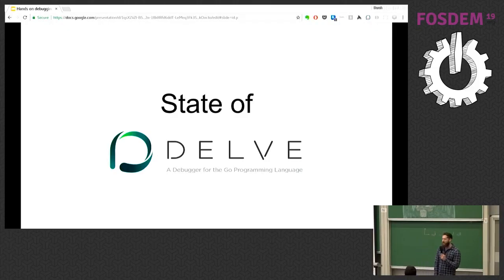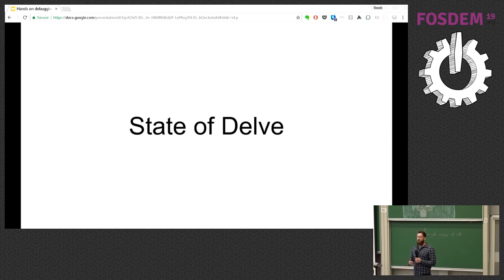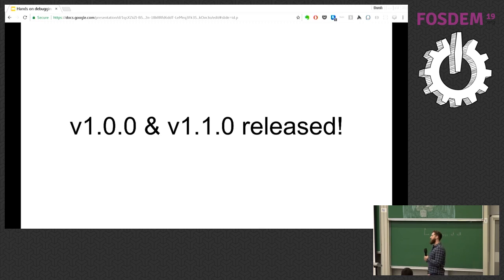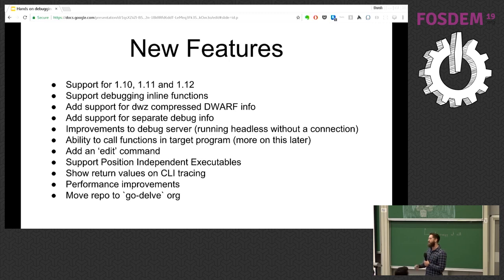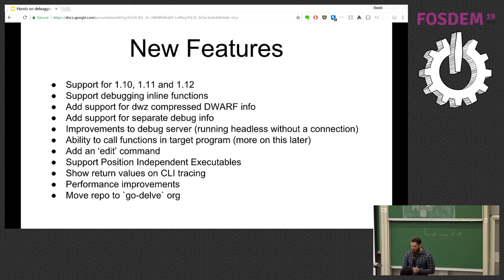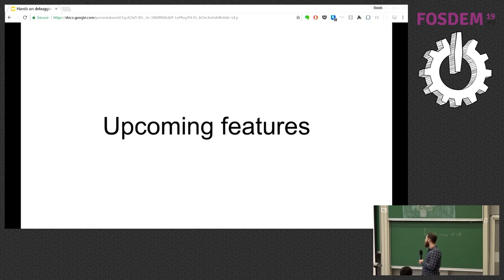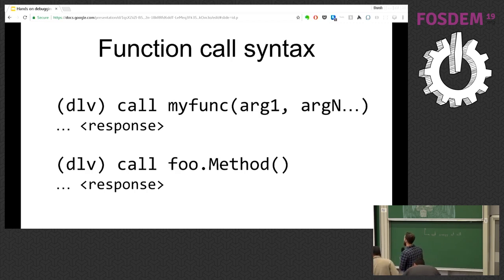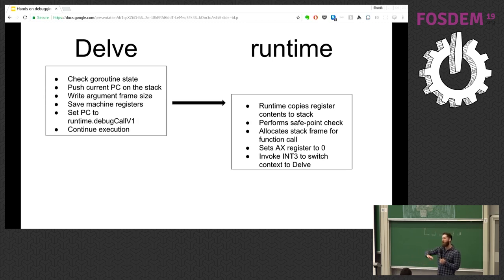Hands on debugging with Delve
by Derek Parker

Hands on Go debugging with Delve. Less slides, more substance: this talk will be focused on live demos that the audience is invited to participate in. Come learn advanced debugging techniques and the intricacies of the Delve debugger. In this talk I will present several demos, all of which will be available online. Each demo will target a specific use case of Delve. The goal is for audience members to walk away with an expert level understanding on the usage of the Delve debugger. During the course of this talk users will be guided through basic to very advanced usage of Delve, exploring features they may not have used, or known existed!

Topics covered will include basic debugging, tracing, advanced Goroutine debugging, panic debugging, general advanced debugging and low-level debugging (exploring registers, disassembly, etc). Each demo will have an accompanying program that will be hosted online and available for everyone to download to enable everyone to follow along.